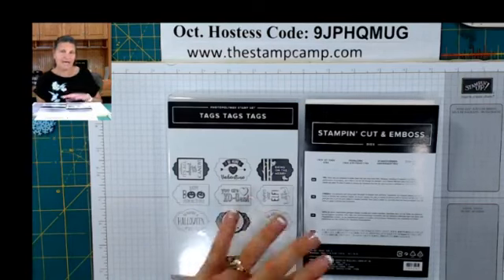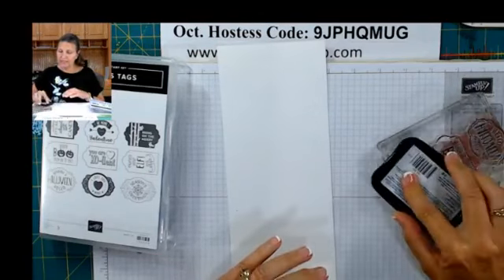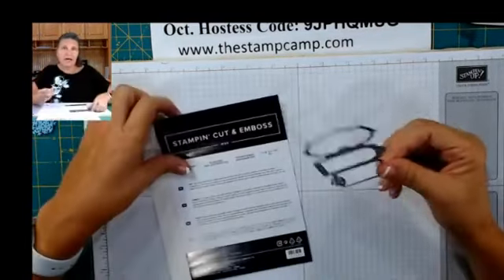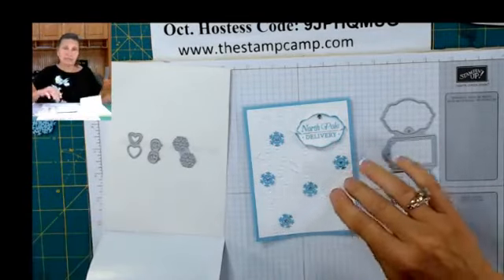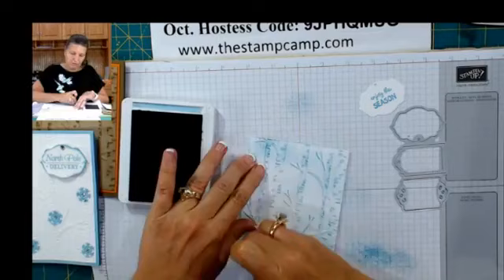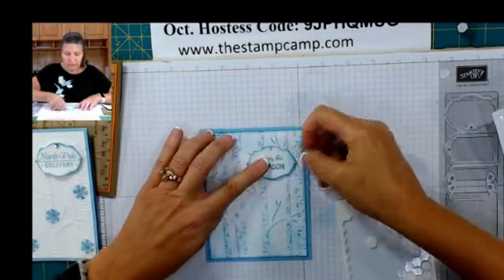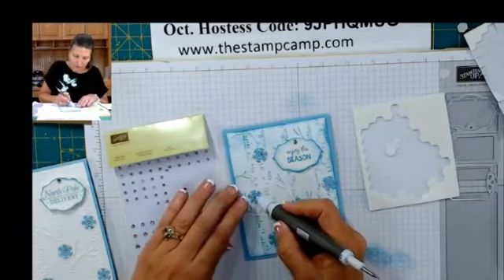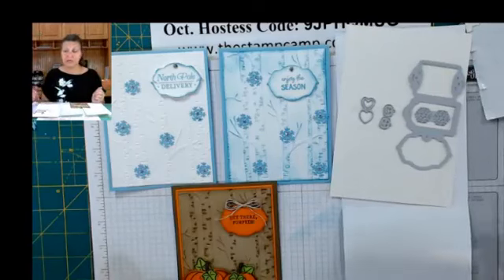Think Outside the Box With Your Dies Or Framelits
In this video I will show you how to use the Trio of Tags Dies with different stamp sets and embossing folders without the coordinating Tags Tags Tags stamp set.

To place your order(s) go to my Stampin' Up! Store
Here is the link of supplies used; just click on the ones you wish to purchase.